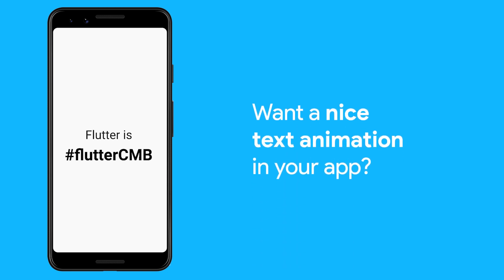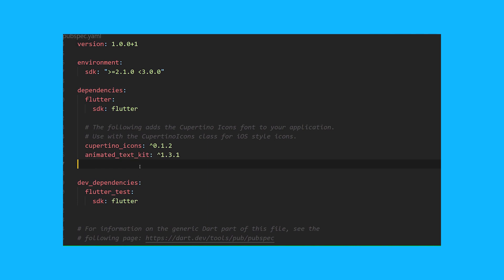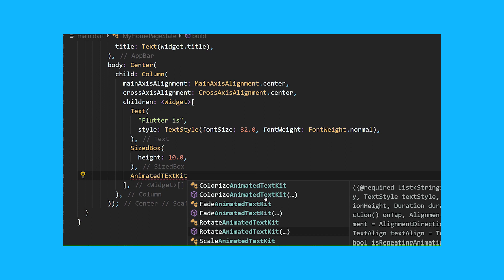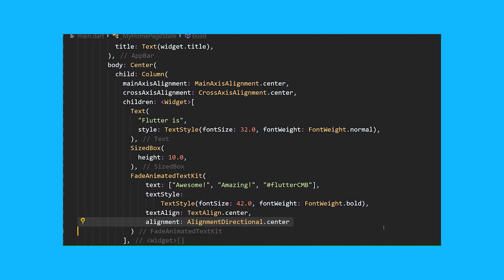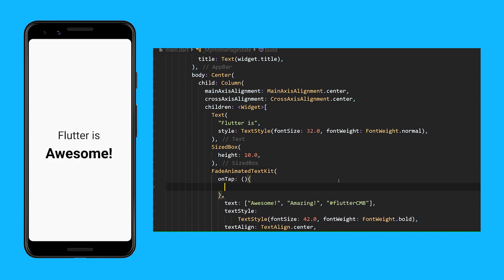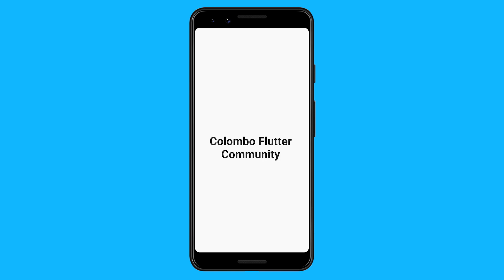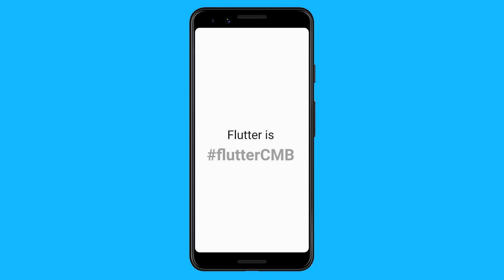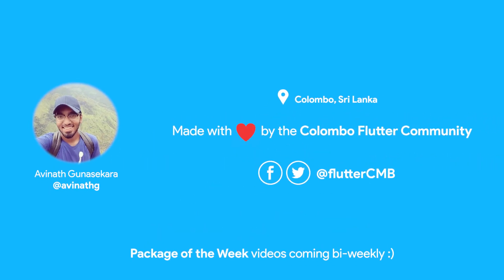Animated Text Kit (Package of the Week)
Use the Flutter Animated Text Kit Package to easily create awesome Text animations!

Colombo Flutter Community is a Flutter community based in Colombo, Sri Lanka.